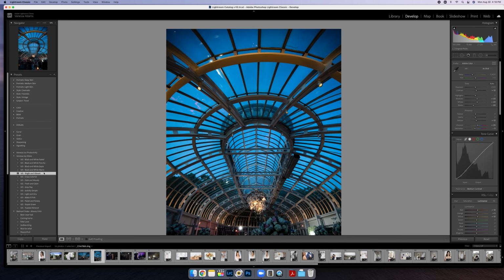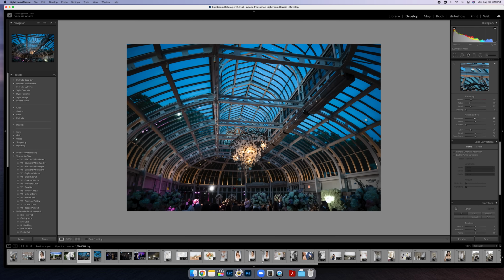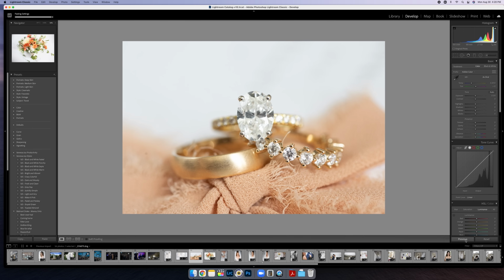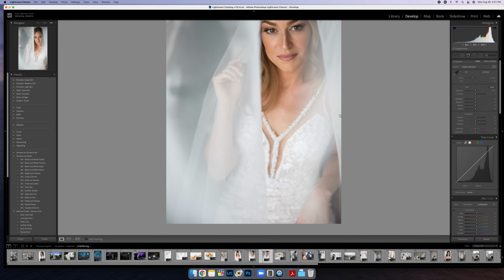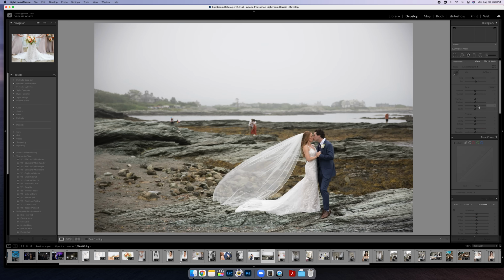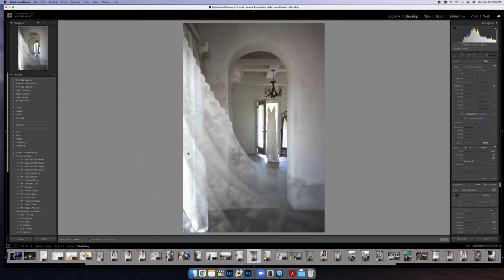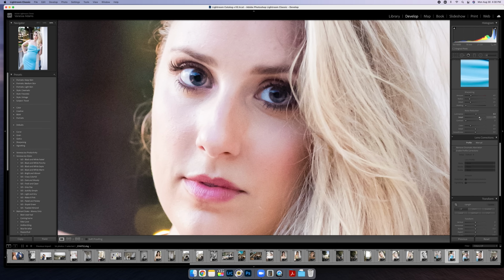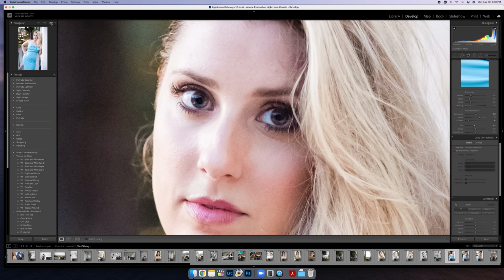Canon EOS R3: RAW Files (Editing images)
These files are DNG from the Canon EOS R3 RAW files that I took over the course of a few months with real jobs, weddings and portrait shoots, and of course the official Canon R3 release video.
✨✨Are you on the INSIDE? - EXCLUSIVE video content and learning community for photographers✨✨

They are pre-production images but I thought you'd like to see the Canon R3 specs in the file and how they perform during editing, though this isn't a final RAW files the way that Adobe Lightroom will eventually read the Canon R3 raw files, but it'll let you pixel peep these Canon R3 files.

Here's how I edit images on Canon EOS R3: RAW Files. Hope you enJoy!

0:00 Intro
0:27 Editing raw files
1:04 Presets